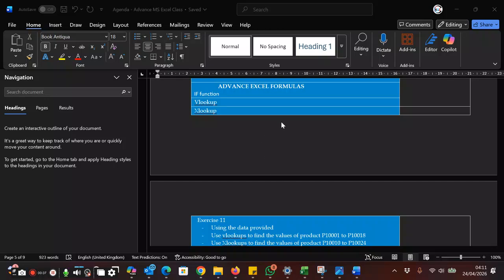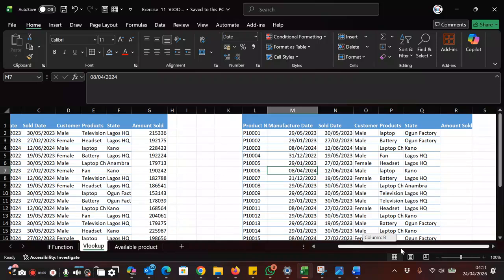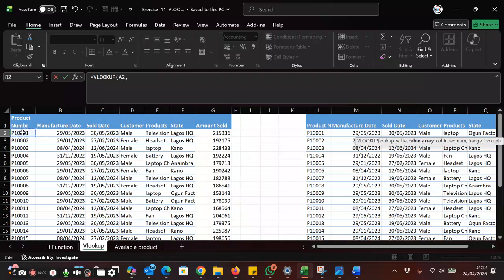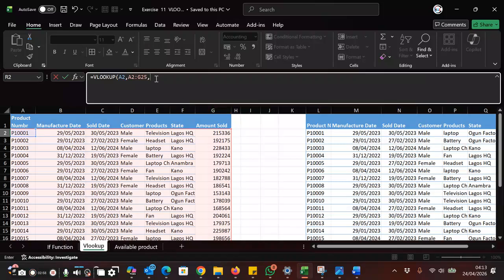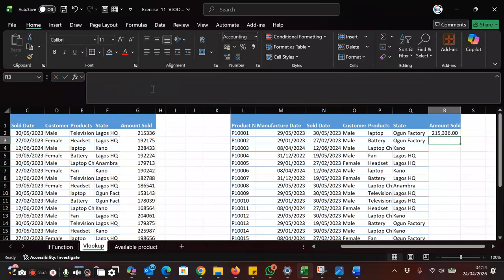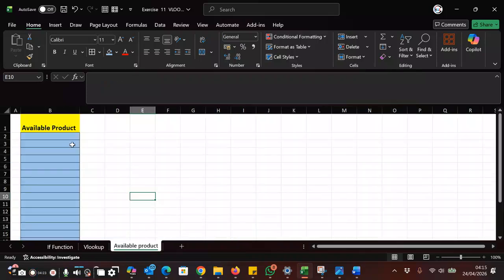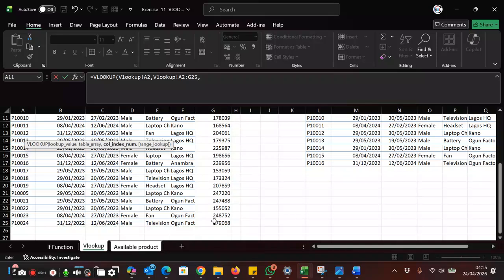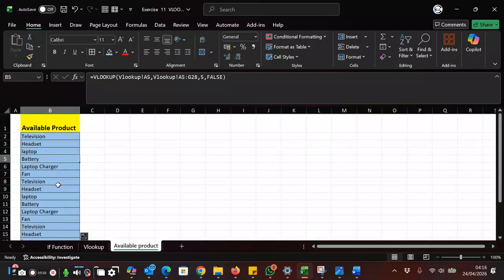Using Vlookup Microsoft Excel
VLOOKUP (Vertical Lookup) is a function in Microsoft Excel used to search for a value in a table and return related information from another column in the same row